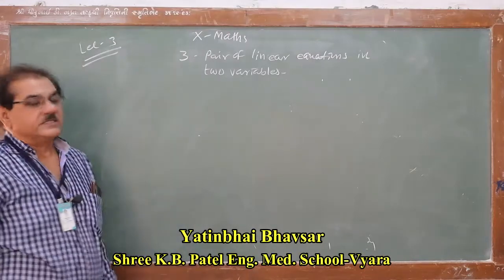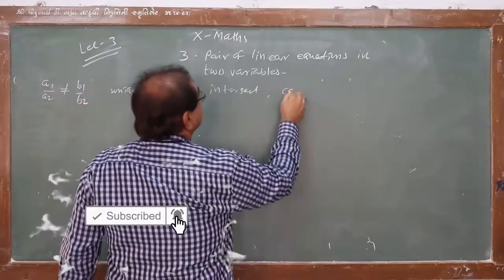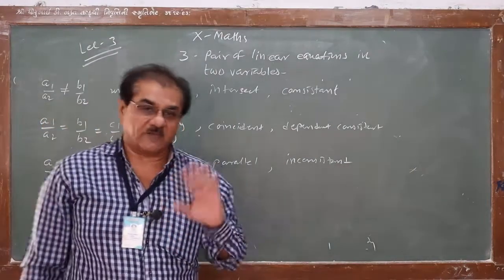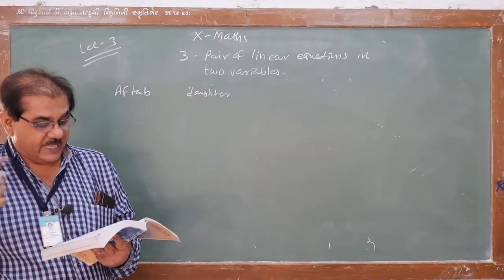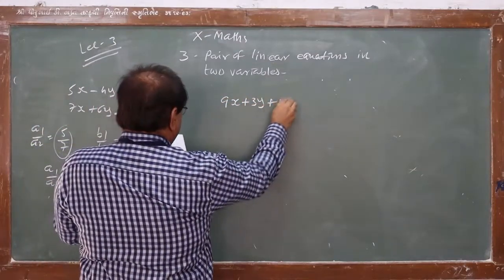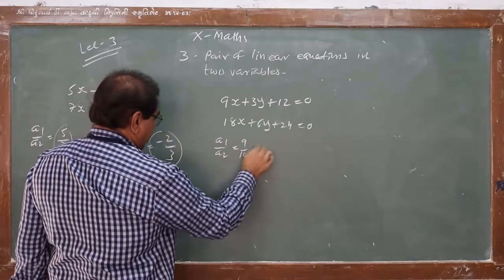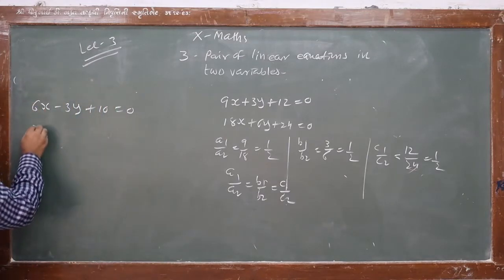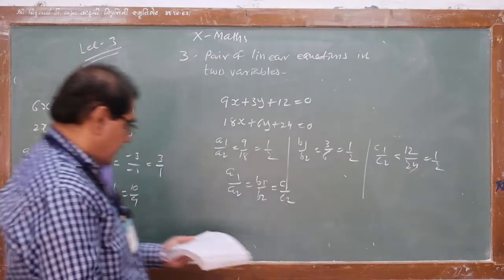Std 10, Maths, Cha 3, Part 03